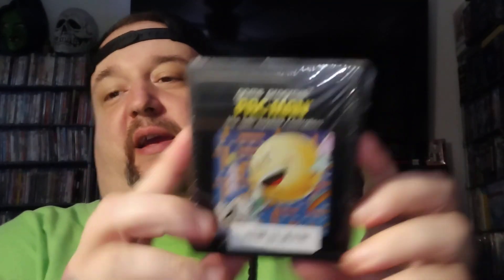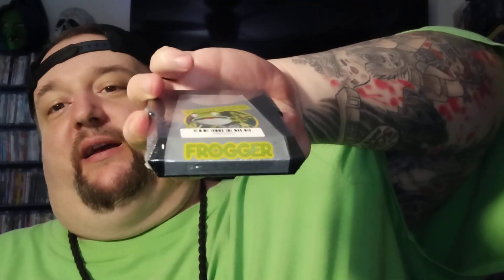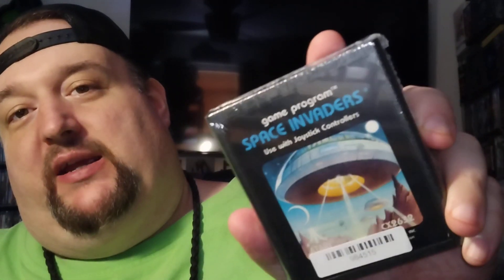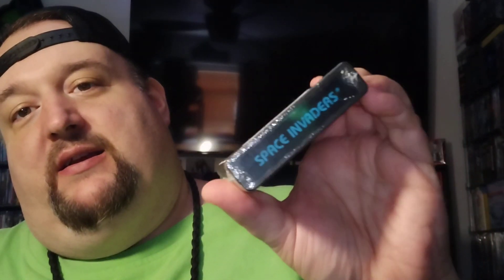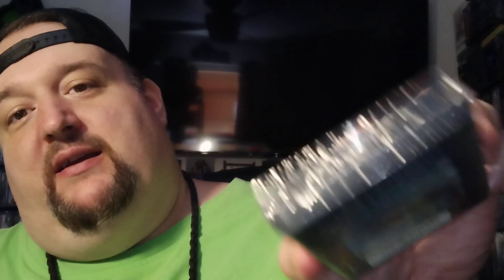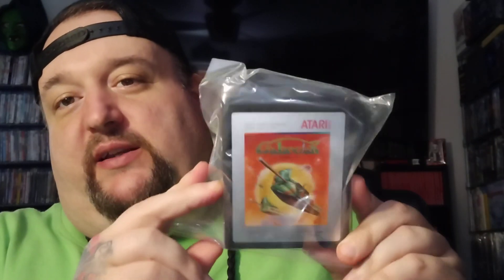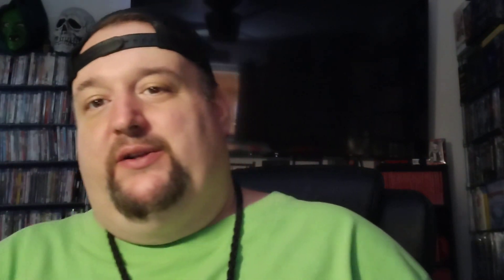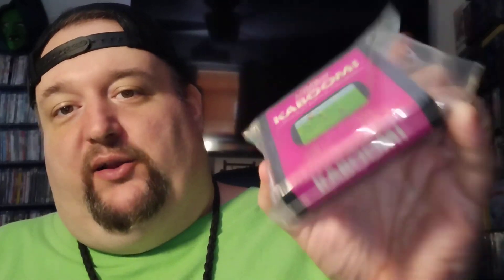Estarland Atari 2600 + Games unboxing.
Estarland Atari 2600+ Game unboxing.